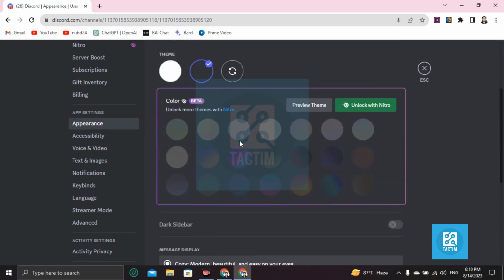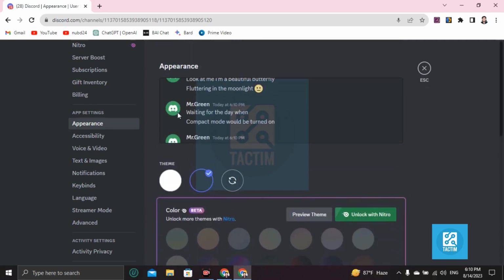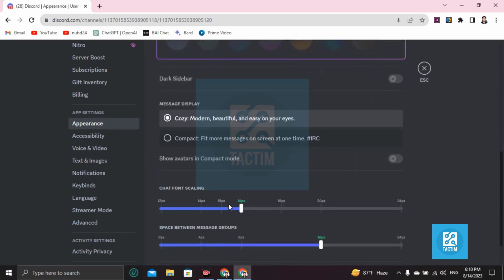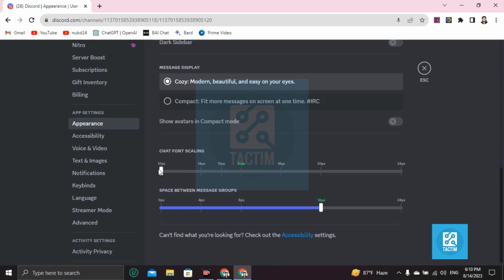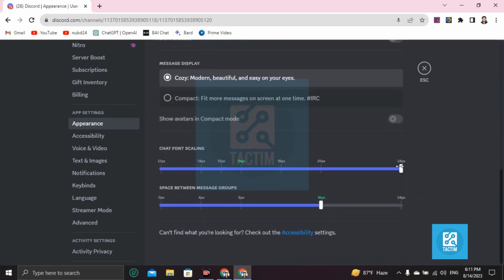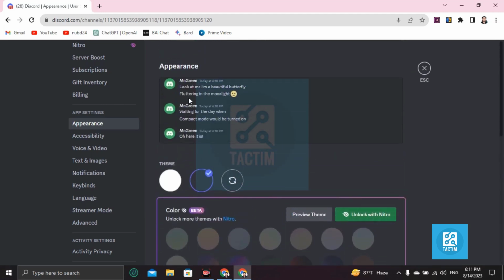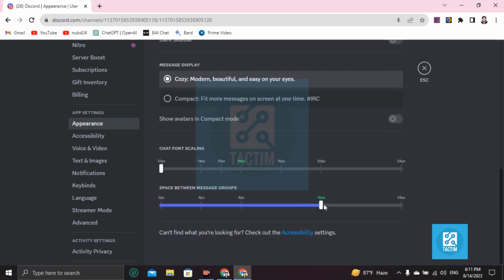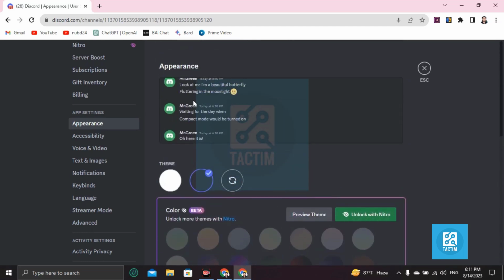How to Make Text Small in Discord | Easy Formatting Guide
Want to stand out in Discord chats? Learn how to make your text small with this simple formatting guide! Discover the tricks to create eye-catching messages and add a unique touch to your conversations on Discord. Enhance your communication style today!

 How to make text small in Discord,